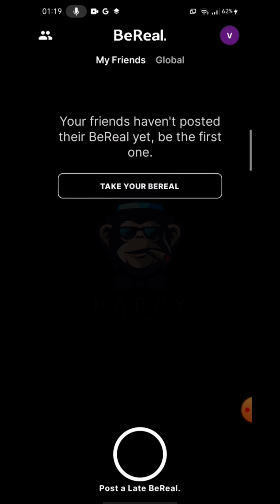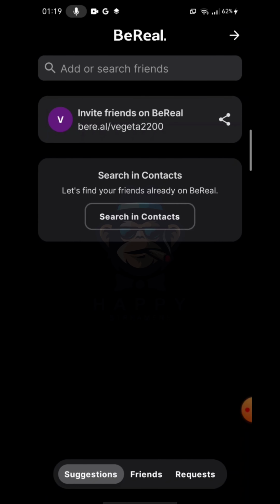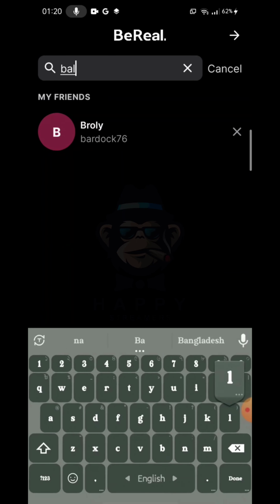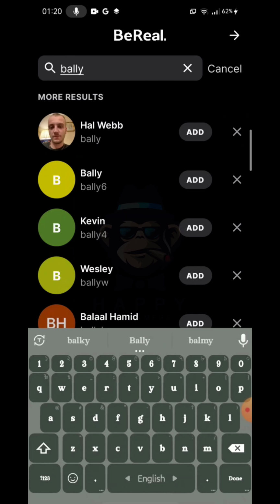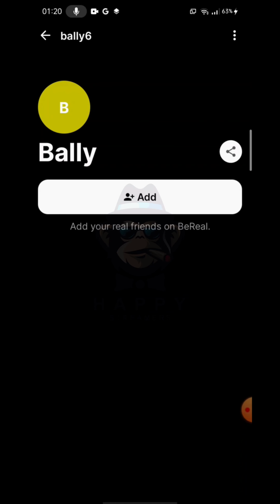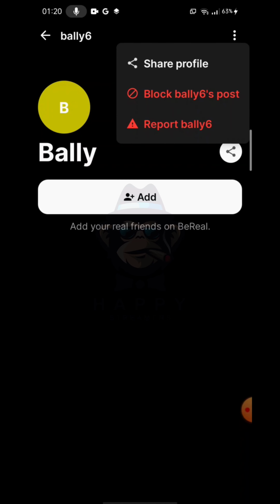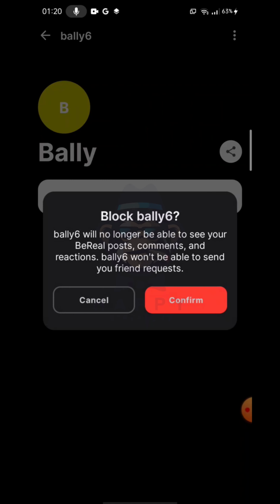How to Block Someone on Bereal 2025 : A Step-by-Step Guide 2025 [New Method]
Are you dealing with unwanted interactions or harassment on Bereal? Learn how to block someone on Bereal and regain control of your online experience. In this comprehensive tutorial, we'll guide you through the process of blocking users on Bereal, ensuring that you can protect yourself and maintain a positive environment within the app. Whether you're new to Bereal or a seasoned user, this video will provide you with the knowledge and tools you need to take action against unwanted contacts. Watch now and reclaim your online space on Bereal!

Bereal, block someone, how to block, online harassment, unwanted interactions, user blocking, Bereal tutorial, protect yourself, positive environment, online space, take action, Bereal tips, social media safety,How to block someone on Bereal.